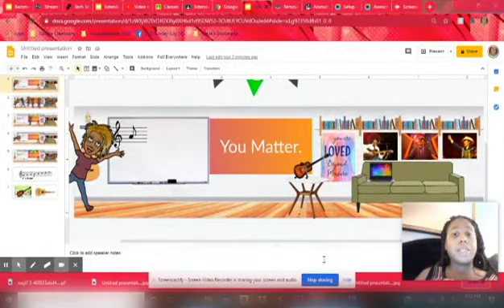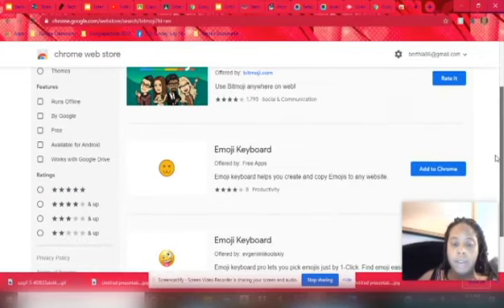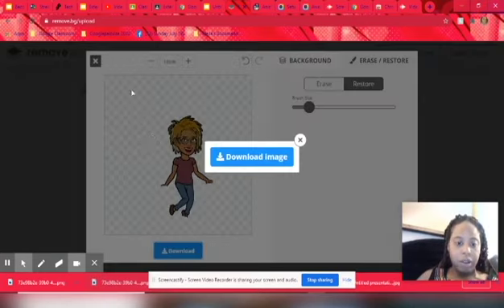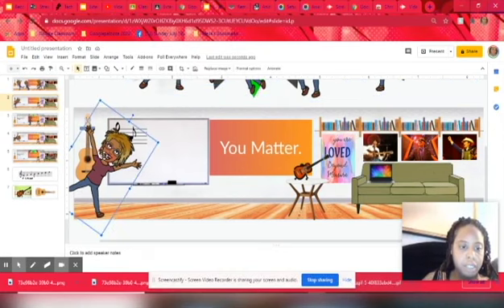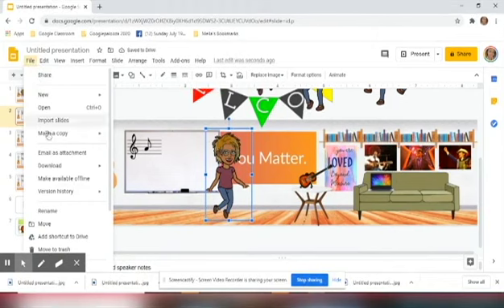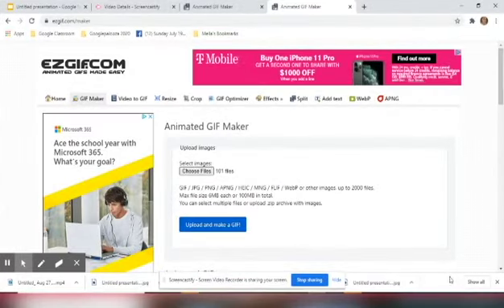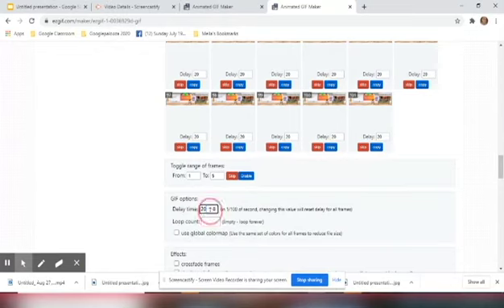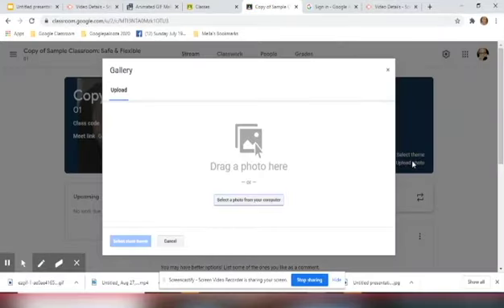How to Make A Moving Bitmoji Classroom Banner For Free